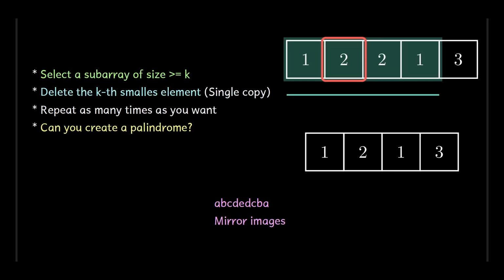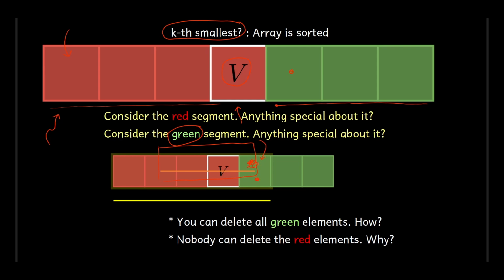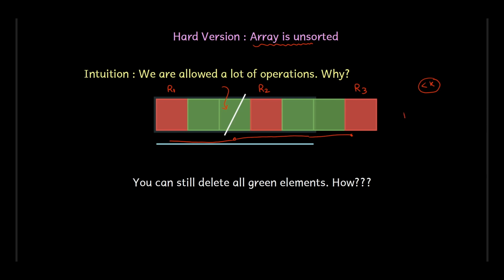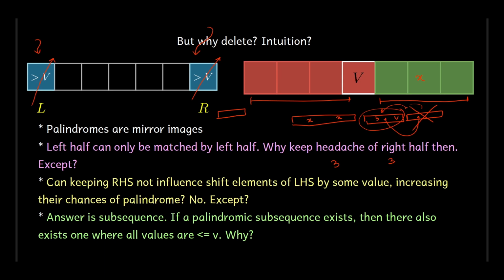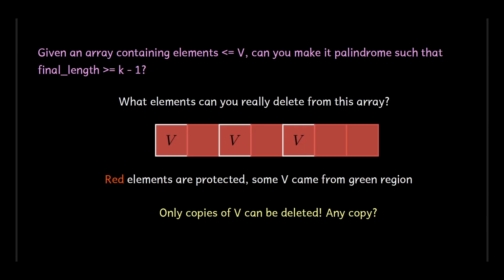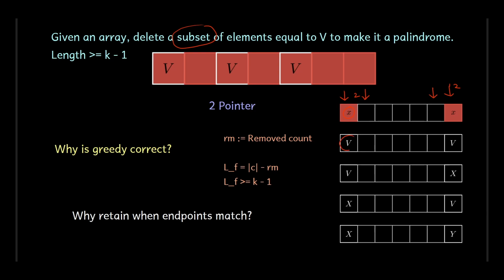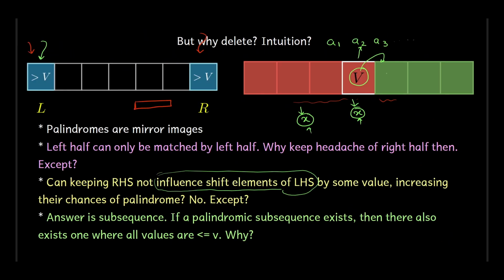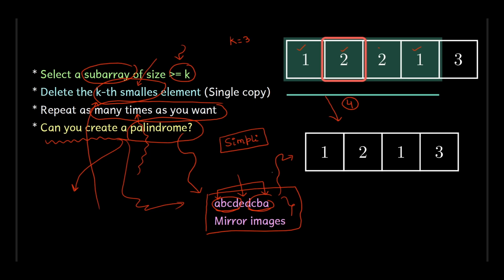Greedy meets 2 Pointer